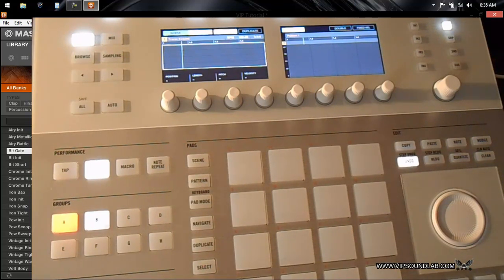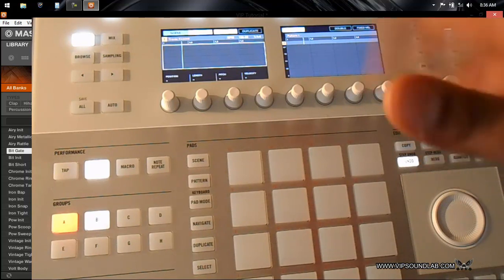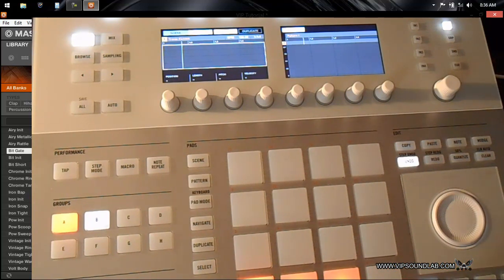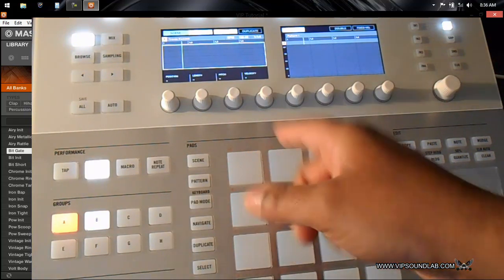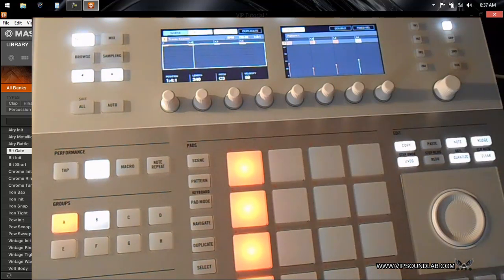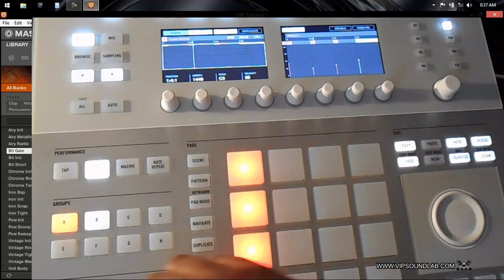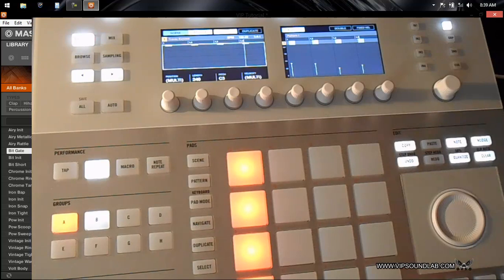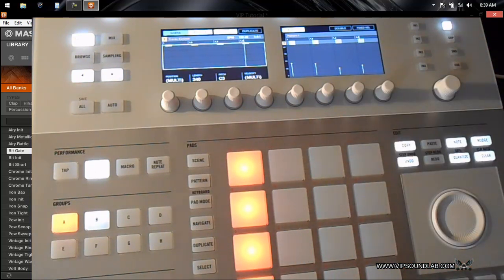Maschine Studio / Maschine 2.0 How to use the Step Sequencer from Maschine Studio